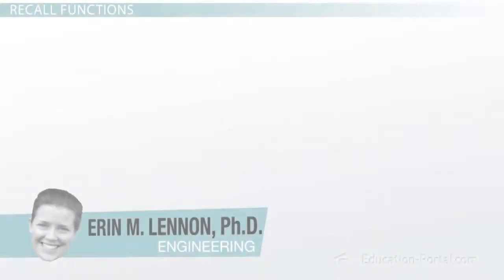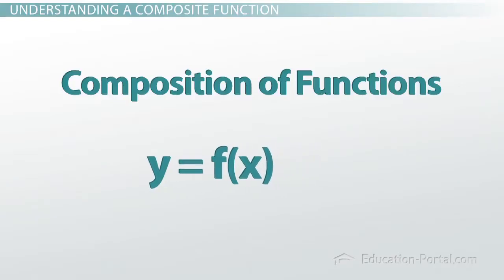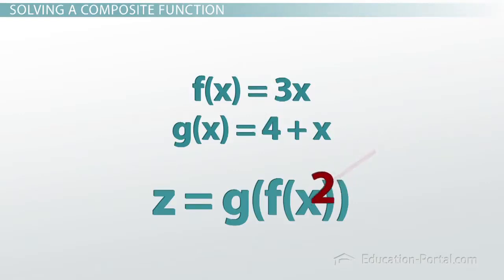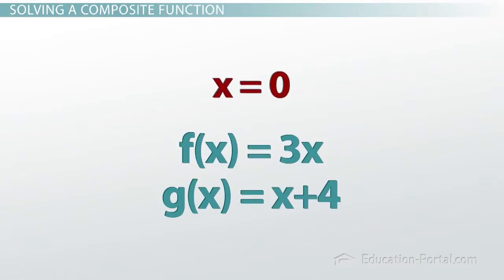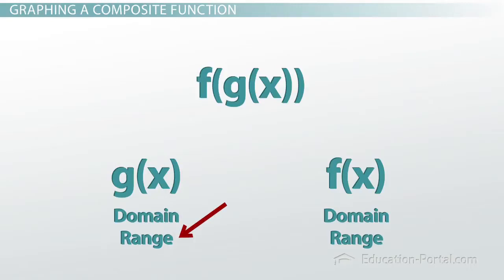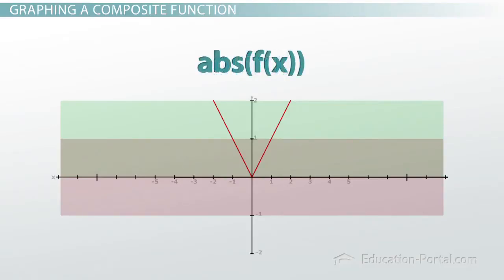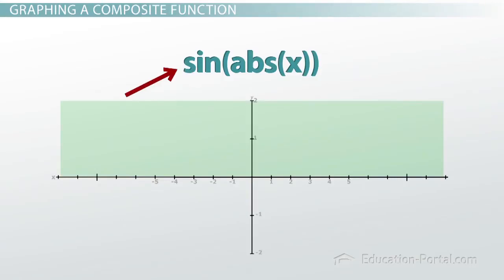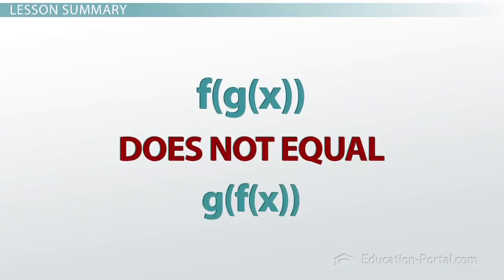Compounding Functions and Graphing Functions of Functions